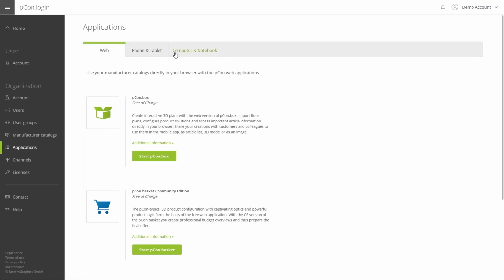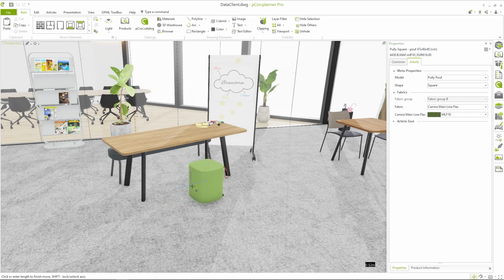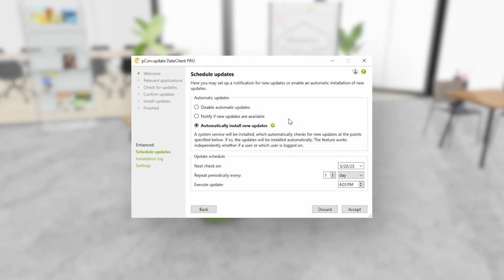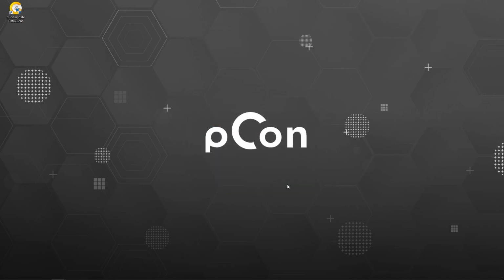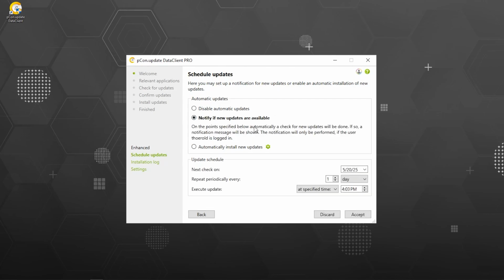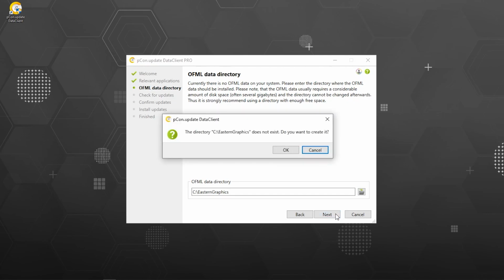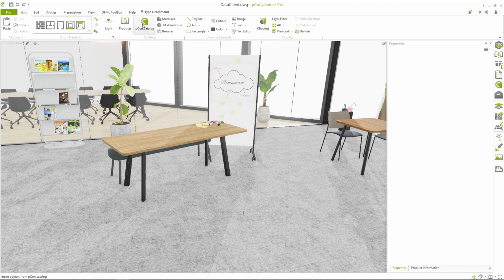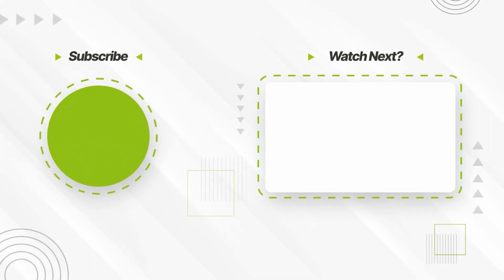How to download pCon.update DataClient and install OFML manufacturer data in pCon.planner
With the pCon.update DataClient, you can always keep your manufacturer data and applications up to date. Installing the DataClient ensures easy management and regular updates of your data, allowing you to work with the latest information at all times.

In this tutorial video, we’ll guide you step by step through the installation of the pCon.update DataClient, making sure your manufacturer data and applications remain up to date.

Timestamps:
0:00 Intro
0:10 Disclaimer for downloading and installing the DataClient
0:26 The usefulness of the pCon.update DataClient
0:55 Downloading the DataClient
1:26 Installing the DataClient
1:54 Starting the DataClient
4:06 Outro